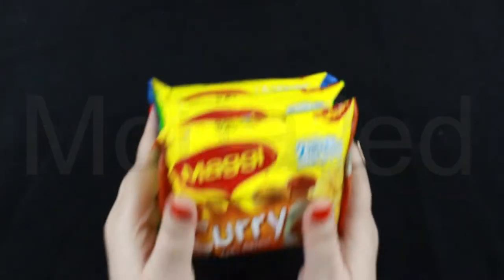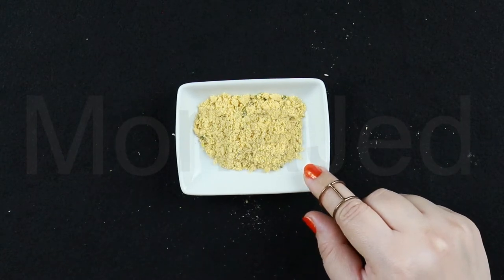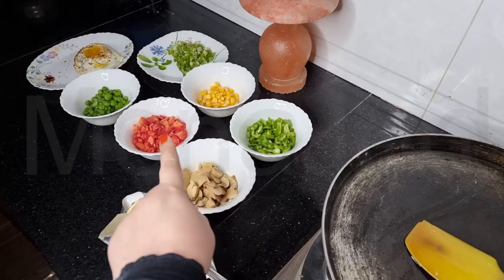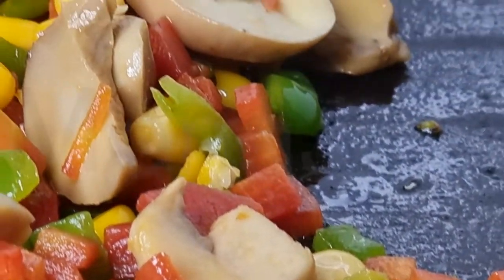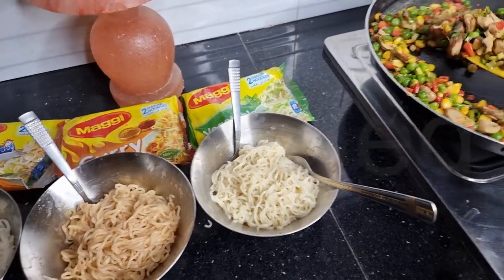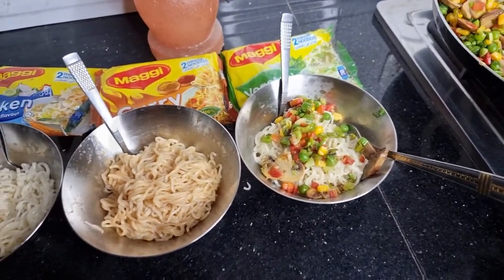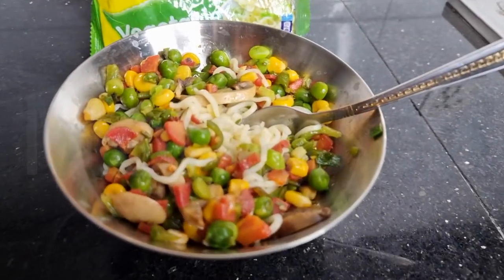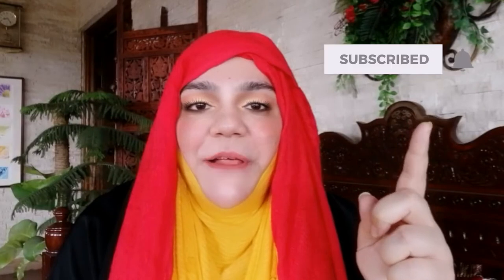First Time trying Maggi Noodles| Taste Test of Maggi 2 minute noodles!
These are a great way to have a  meal! Full of flavour, these instant noodles are great as a fun and tasty snack, or a quick and easy meal! Enjoy the different flavoured noodles with or without broth as desired. For a delicious and balanced meal, simply add in meaty proteins and plenty of vegetables to your noodles. Adapt the portion to suit the needs of your family. Enjoy!